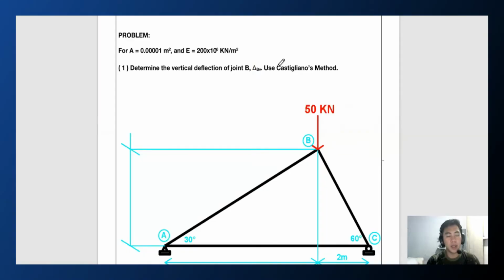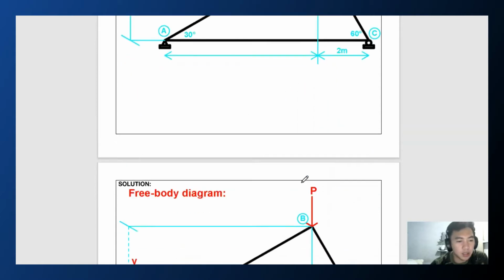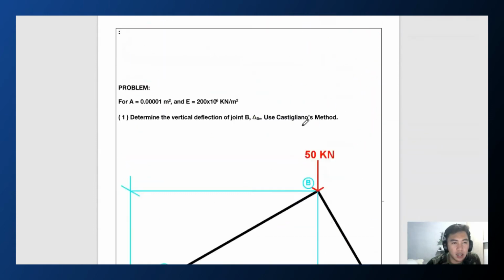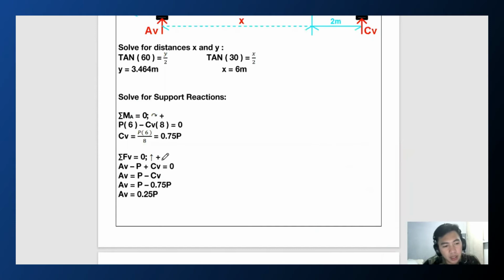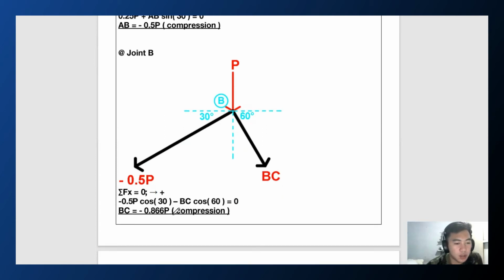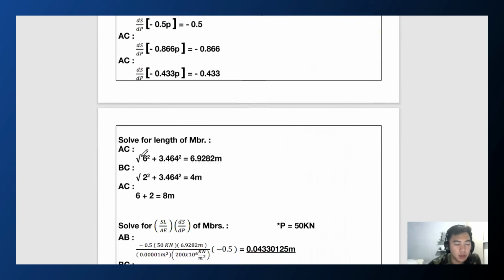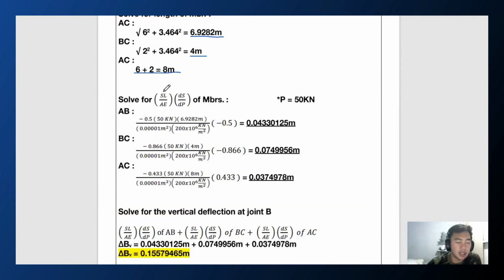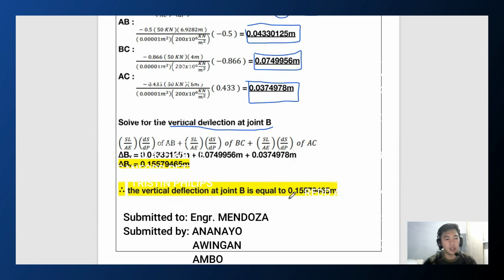DEFLECTION OF A TRUSS BY CASTIGLIANO'S THEOREM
*Other members were not in zoom meet as to cancel out mic echoing, but were present at a discord server to give additional pointers and guides to the presenter without affecting the flow of the video.
Ananayo, Mhar Louie (Presenter)
Ambo, Jared (Editor)
Awingan,Ivan Ray M. (Producer/Researcher)